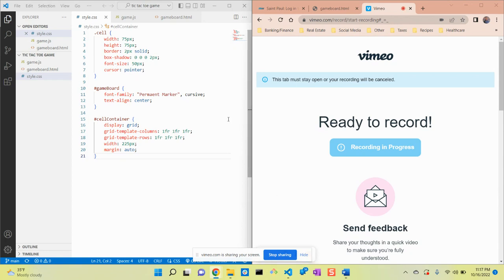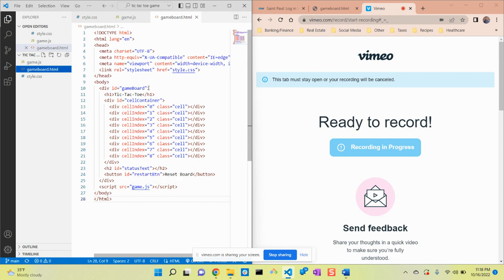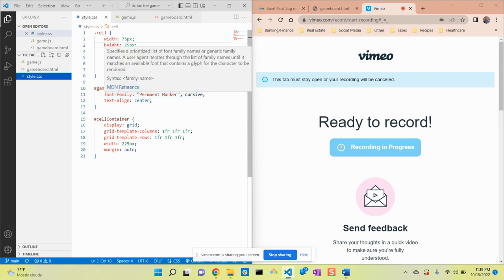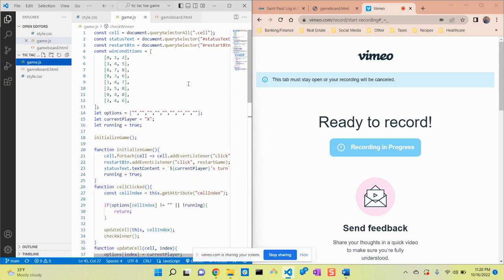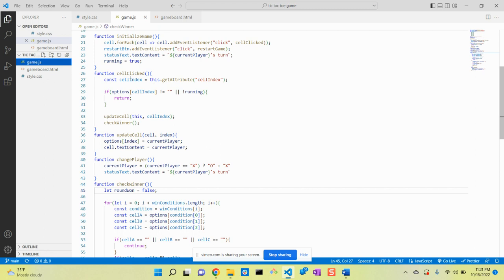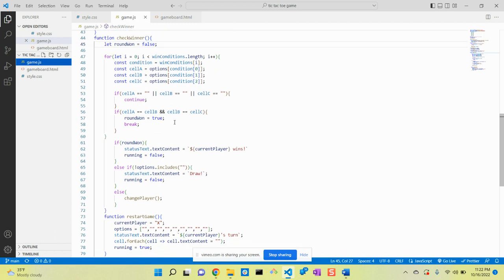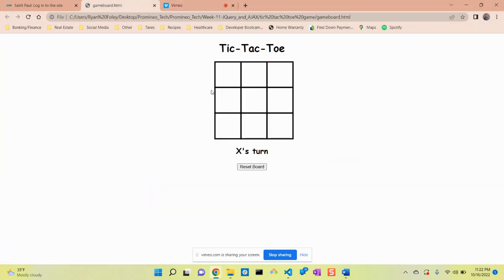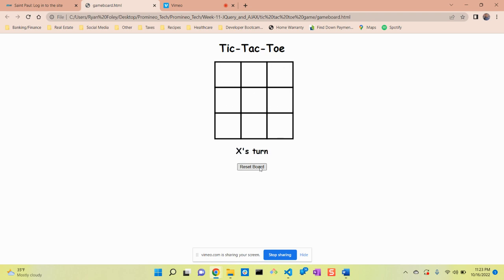New Recording 10 16 2022, 11 17 51 PM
week 11-coding-assignment-tic-tac-toe-game